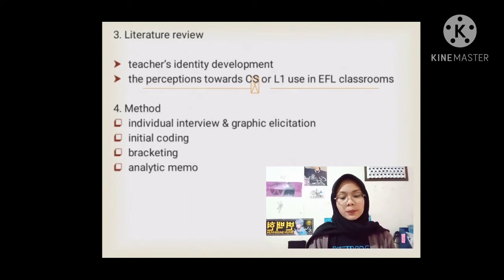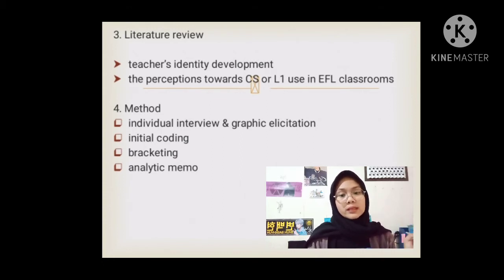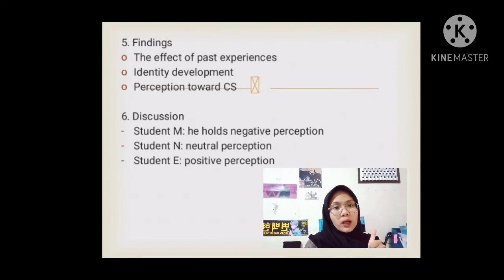Advances in Language and Literary Studies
Extensive Reading Assignment